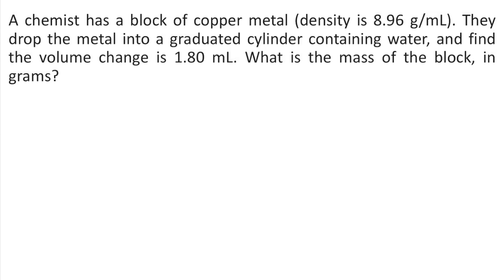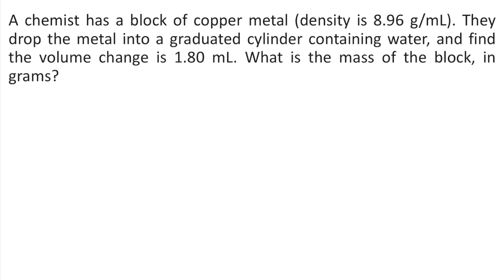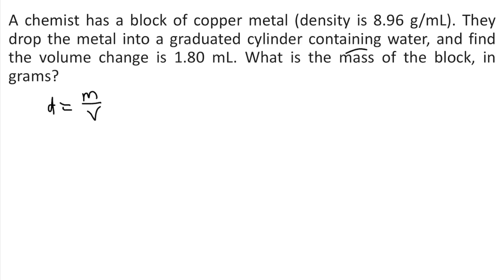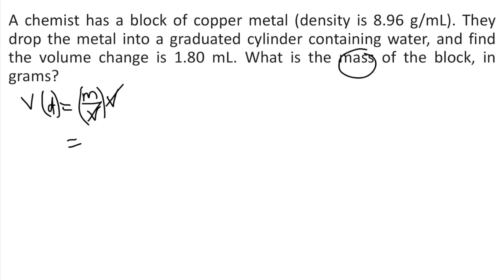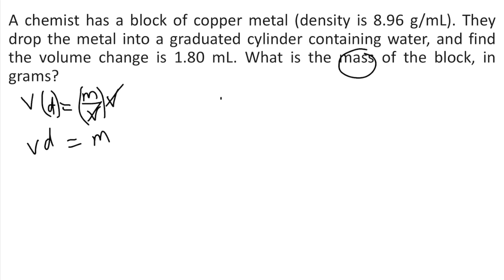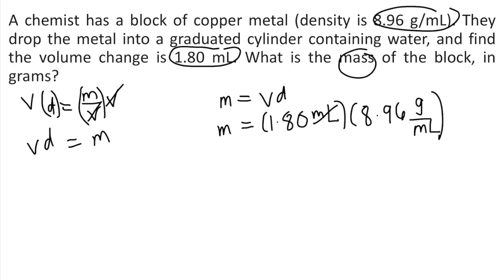A chemist has a block of copper metal (density is 8.96 g/mL). They drop the metal into a graduated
A chemist has a block of copper metal (density is 8.96 g/mL). They drop the metal into a graduated cylinder containing water, and find the volume change is 1.80 mL. What is the mass of the block, in grams?